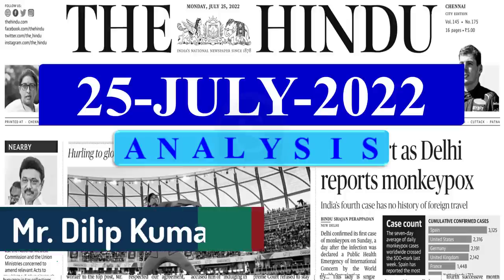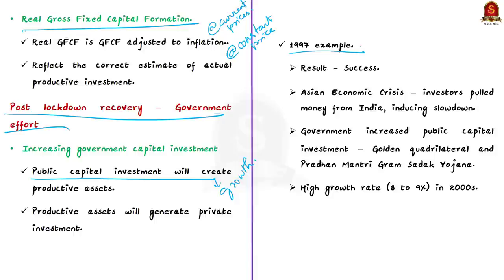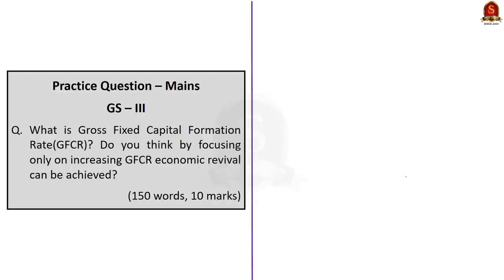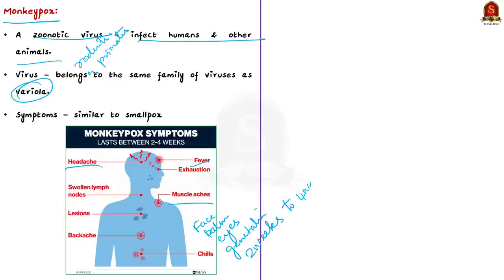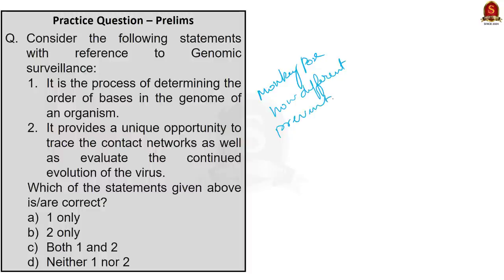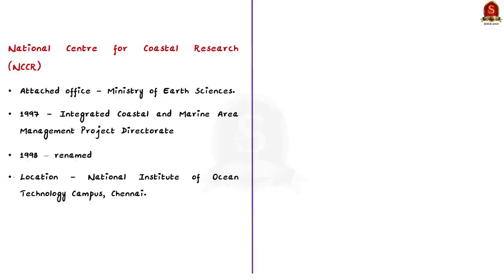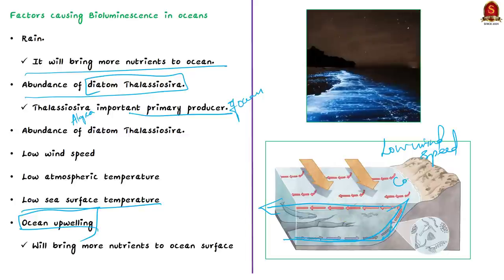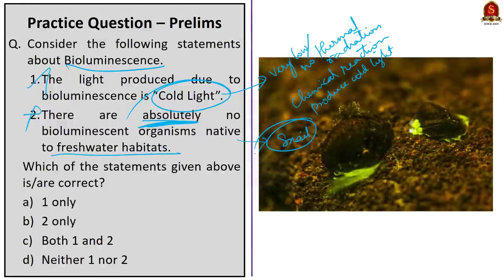The Hindu Daily News Analysis || 25th July 2022 || UPSC Current Affairs || Prelims '22 & Mains '22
Time Stamping
►►Introduction - 00:00
►►List of Topics –00:09
1. Weighing in on India’s investment-led revival (Editorial) - 00:16
2. A recap of the monkeypox outbreak (Text and Context) - 09:39
3. Long walk (Image) - 15:41
4. NCCR study explains reason for bioluminescence in city beaches - 19:09
5. Prelims Practice Questions - 23:43
6. Mains Practice Question - 28:27

Important topics such as monkeypoxcases kanwaryatra bioluminescence investmentinindia are vividly discussed in UPSC Civil Services Exam Perspective in this video, with a special Practice cum Revision session in the end.